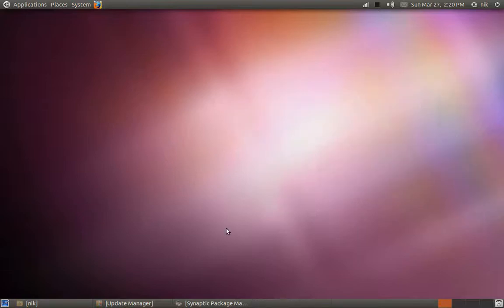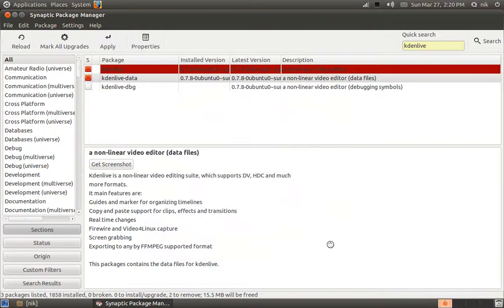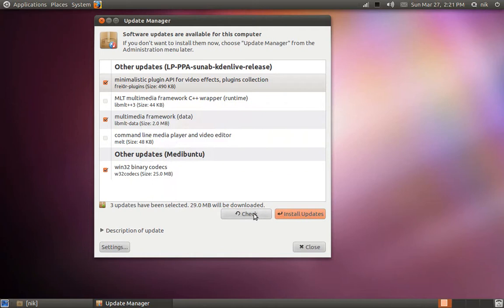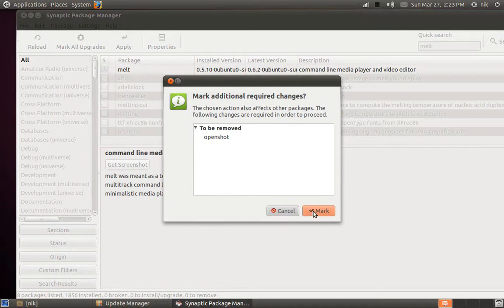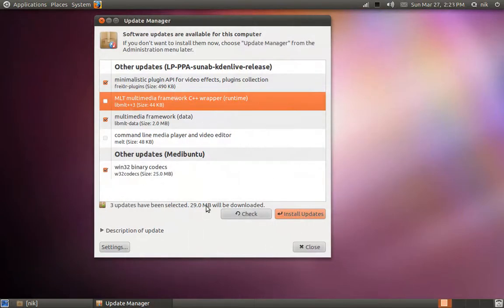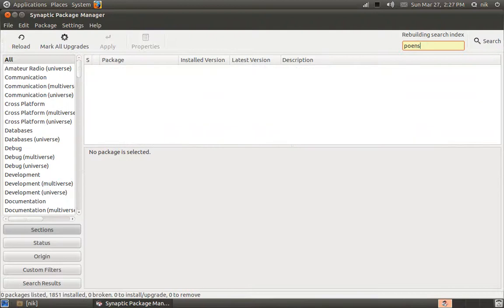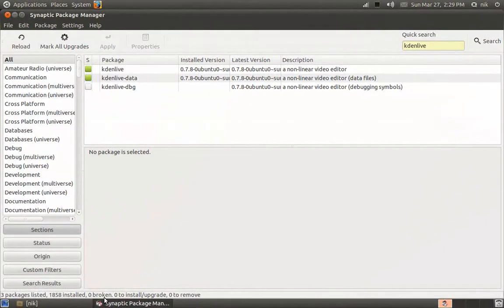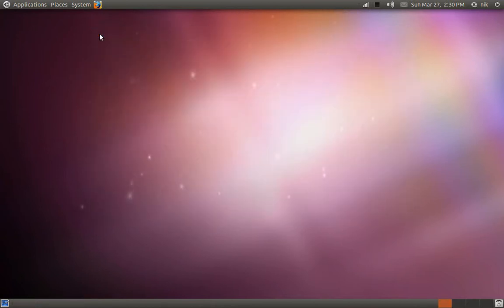ppa update/ ubuntu partial upgrade required ubuntu 10.10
Please read

partial upgrade,can be a problem,in this video you will see what happens when you have alot of ppa's.for the most part I try my best to avoid partial upgrades,in the past I had some major probs with VLC and kdenlive bye doing the partial upgrade,so when you see the update manager you will see that not all update can bee installed,look at the ones that are unchecked and go into your synaptic and remove each one you may remove a program or two,when done run the update again,and then reinstall any programs that were removed.I hope this helps anyone.